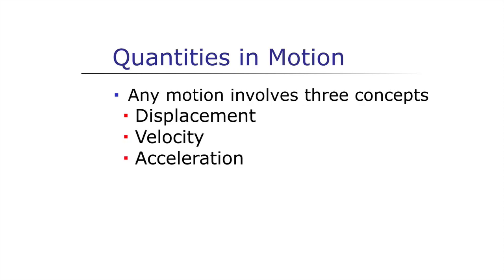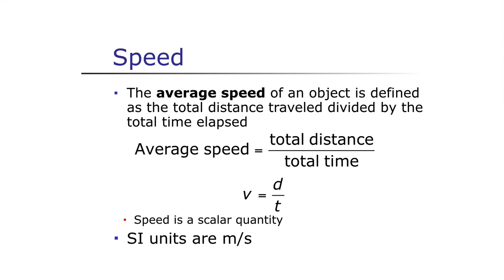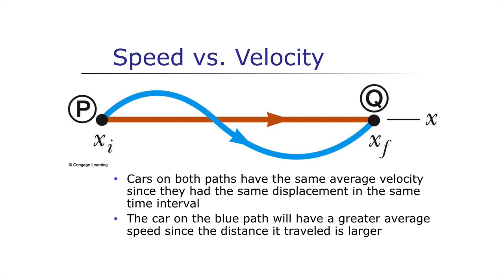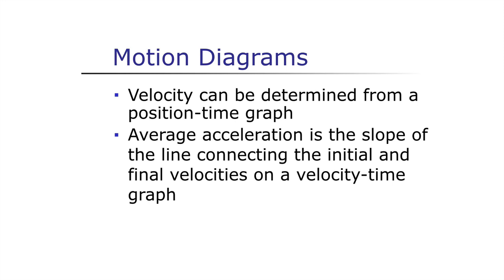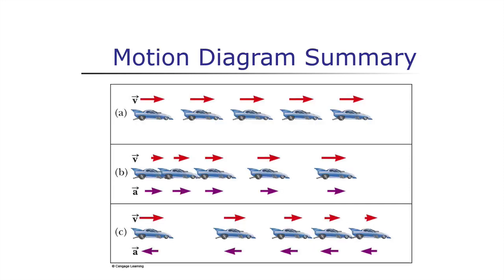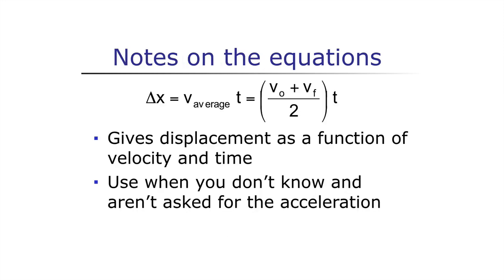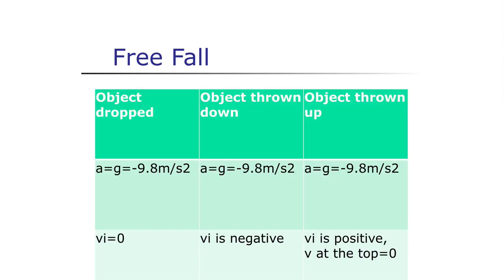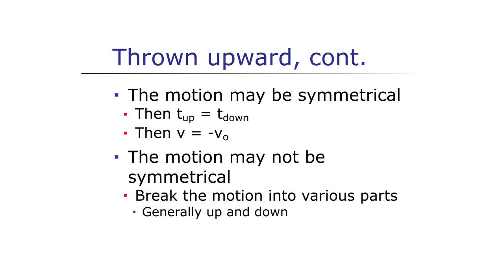Motion in one dimension kinematics (ሞሽን ኢን ዋን ዳይሜንሽን)